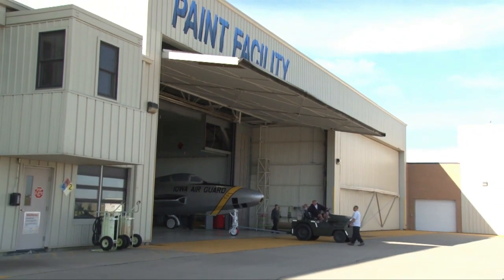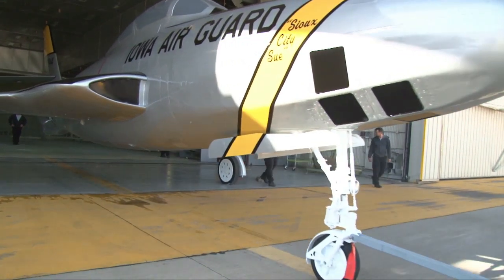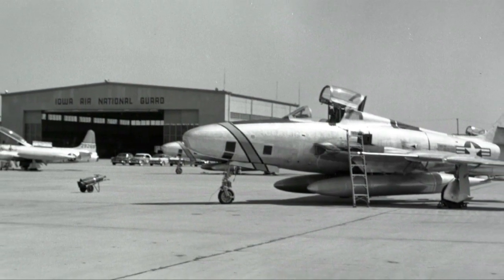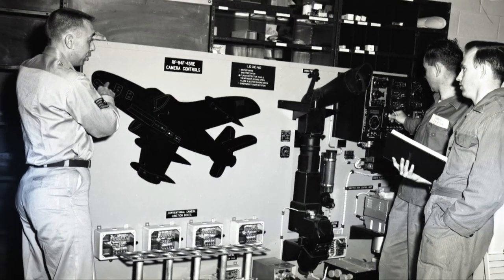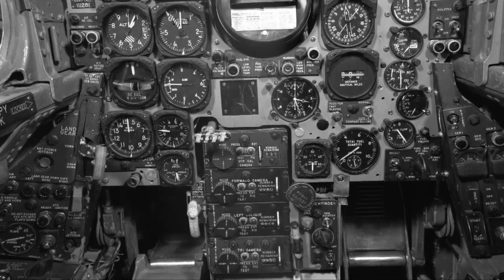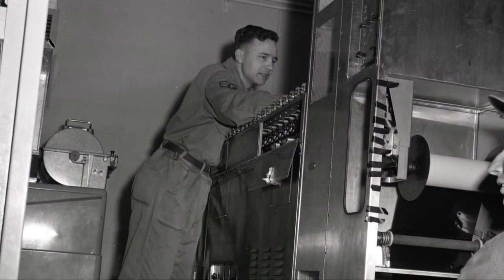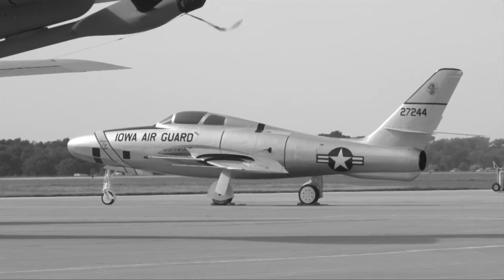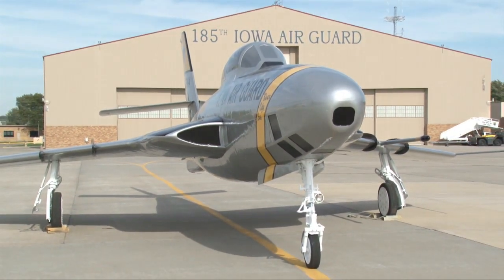RF-84 Thunderflash: The Predator of the 1950's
Advances in aviation in the early part of the Jet age made the 1950's and 60's an exciting time to be a part of the fledgling United States Air Force. Master Sergeant Vince De Groot recently did some digging into the history of the mission of the RF-84 Thunderflash and tells us how the ingenuity of U.S. Airman contributed to the unique mission of RF-84 at the time. This 1950's era Republic RF-84 photo reconnaissance aircraft recently went through a significant make over and received a new coat of paint at the Air National Guard paint facility before being placed back on static display. The aircraft was flown by the 174th Tactical Reconnaissance Squadron of the Iowa Air Guard in Sioux City, Iowa from 1958 to 1961. The RF-84 "Thunderflash" was the first of the "modern" jets to be specifically designed for photo-reconnaissance. Stand up: Title: Master Sgt Vincent De Groot 185 ARW PA Iowa Air National Guard The RF-84 was one of over a dozen variations of the F-84. The biggest difference in appearance was the addition of the camera payload area here on the nose of the aircraft where the air intake had been, the intakes on the RF model were then moved here to the wings straddling the fuselage. The "tactical" part of RF-84 mission meant pilots would typically find themselves over hostile airspace, flying low and slow...and usually alone. It was a precarious time in the late 1950's to fly photo reconnaissance. America's cold war with the Soviet Union demanded quick reliable intelligence, with both the U.S. and Russian fingers on the nuclear trigger. Throughout history, armies have sought to have the advantage of being able to see the battlefield from above. During the American Civil War, intelligence gatherers used the Balloon Corps, to get a bird's eye view of enemy encampments and capabilities. With powered flight in the early 1900's, British Aviation was used initially as photo reconnaissance. By the middle of the century units like the 174th flew near the speed of sound, higher than mountain peaks, all while taking incredibly detailed photos. After a century of flight the main application of each new advance in military aviation remains the same, that is, primarily to watch the enemy. The Thunderflash was specifically developed for application during the Korean War so when the Air Guard received the RF-84 after the war, in 1958 the aircraft was still relatively new. For the first time the RF-84 pilot used a view finder with camera controls in order to focus on specific targets. Retired Master Sgt. Duane McCallum worked as a photo lab technician at Sioux City where film from the RF-84 was developed: Title: Retired Master Sgt. Duane "Mac" McCallum 174th TFG Photo Lab Technician "Camera repair people got a salvage truck and put a darkroom on it, so that while they are driving to the hanger, they can take the film out, put it in the can, so that by the time they reach the hanger they are ready to bring it up to the photo lab". The change in procedure according to McCullum cut significant time off developing procedures and got the images to the war fighters much more quickly. This was part of how the 174th became the Air Guard's top reconnaissance unit in 1961. Today, fifty years after flying the RF-84 , the 174th is still the active flying unit of the Iowa Air Guard's 185th Air Refueling Wing and even though the mission and aircraft have changed numerous times through the years, the rich heritage, pride and ingenuity of its airman continue to bring the kind of value that only the Air Guard can bring to the mission of the Air Force. In Sioux City, Iowa I'm Master Sgt Vince De Groot... Air Force news. Also available in high definition Titles: Master Sgt Vincent De Groot 185 ARW Wing PA Iowa Air National Guard Retired Master Sgt. Duane "Mac" McCallum 174th TFG Photo Lab Technician